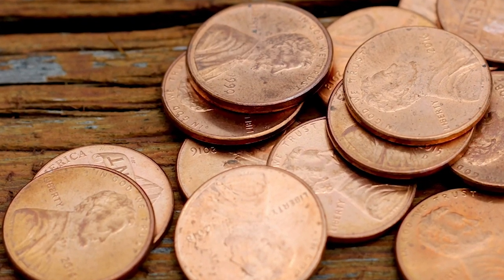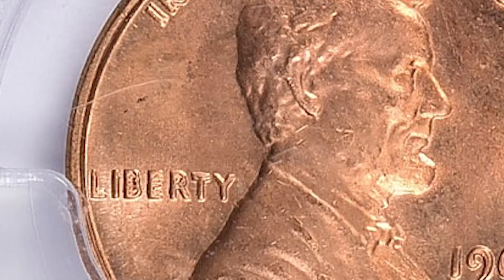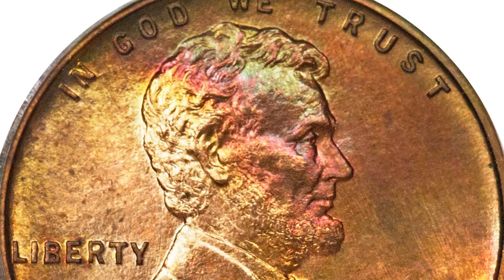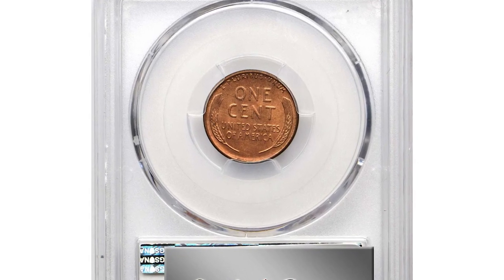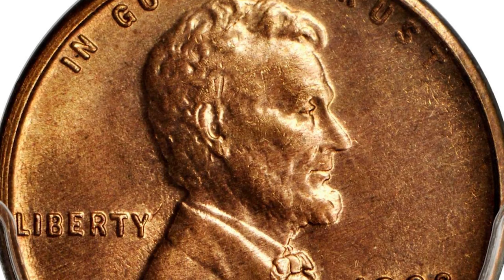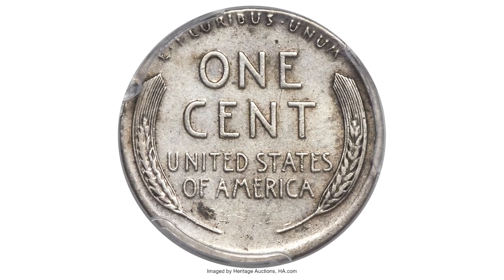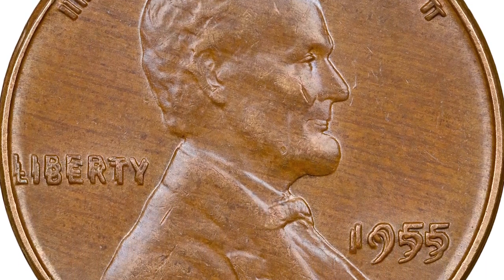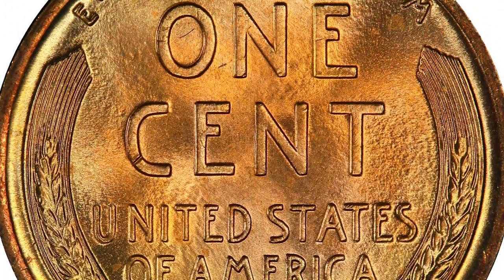Unveiling the Top Rare & Expensive Coins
Join us as we unveil the top rare and expensive coins in the world. From ancient treasures to modern marvels, this collection will leave you in awe!